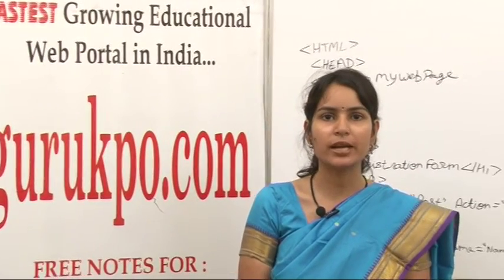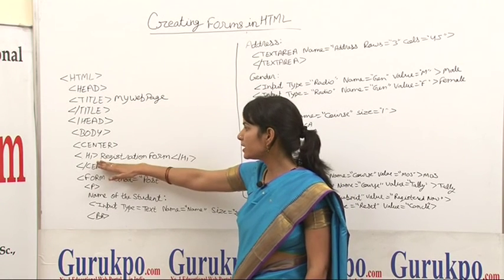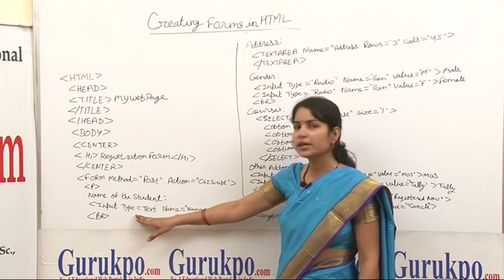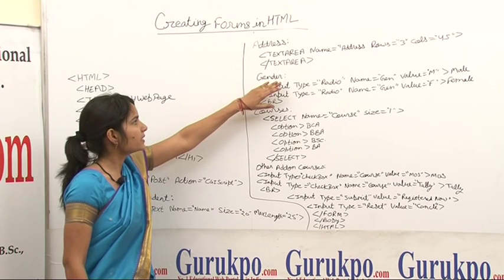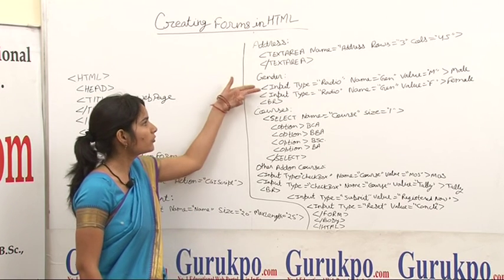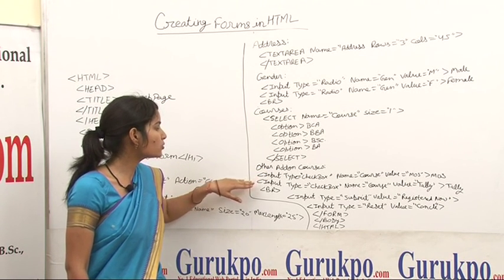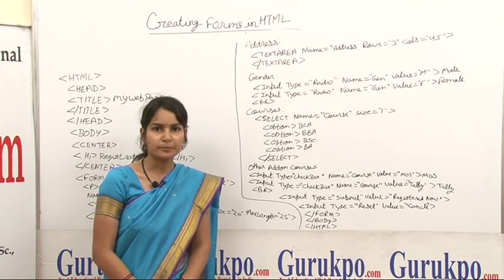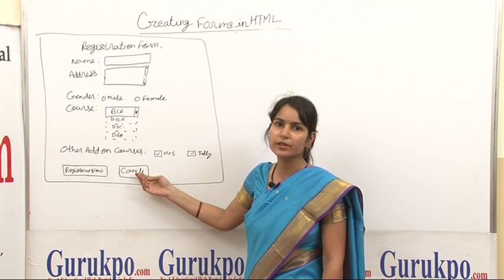HTML Forms( BCA, MCA, MSc(it))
The Video all about how to create Forms in HTML. It has been described with an example of a program of registration form. Using the program I have described about form tag and its attributes:- type and action. I have also defined various tags inside form tag like Input tag, TextArea Tag, Select tag, submit and reset for create buttons etc.